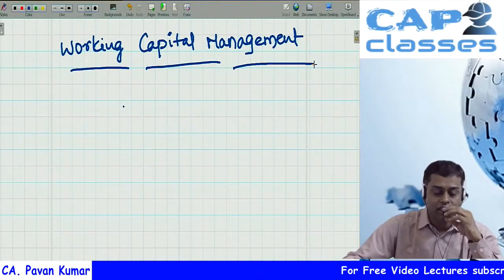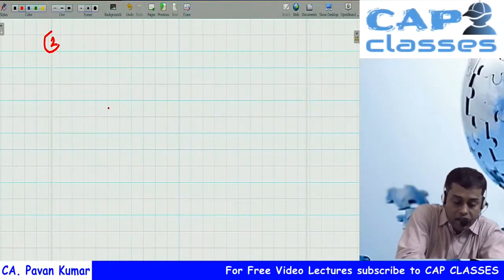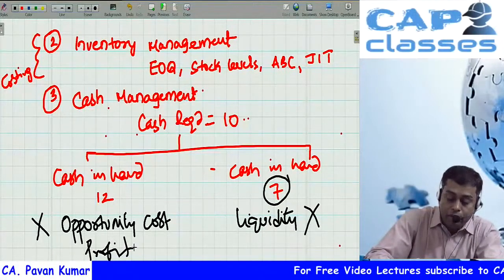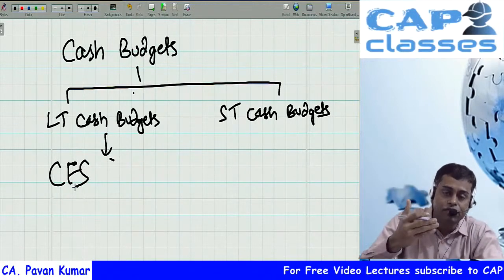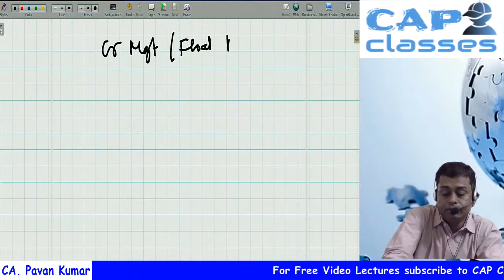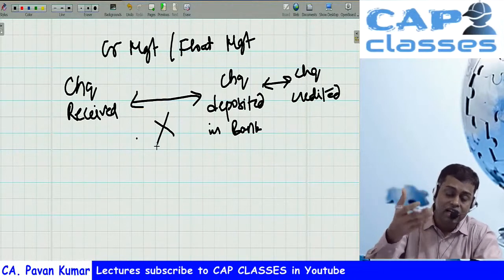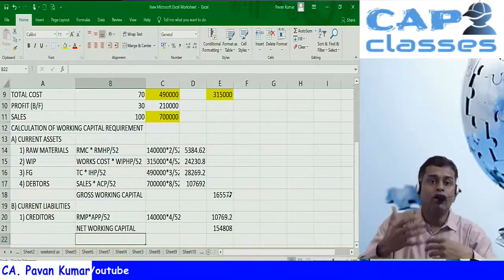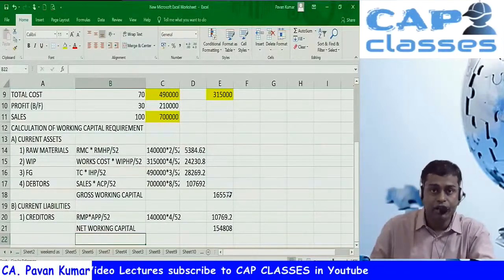WORKING CAPITAL MANAGEMENT | CAP CLASSES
Working Capital refers to the funds required to meet day to day operating expenses and to pay off short term trade liabilities.
AS 5 IND AS 8 IAS 8 NET PROFIT OR LOSS FOR THE PERIOD, PRIOR PERIOD ITEMS AND CHANGES IN ACCOUNTING POLICIES
AS 4 IND AS 10 IAS 10 EVENTS OCCURING AFTER REPORTING PERIOD EVENTS OCCURING AFTER BALANCE SHEET DATE

1) Working Capital management involves
a) Estimation of working capital required
b) Maintaining adequate working capital
c) Balancing firms short term assets and short term liabilities (management of the level of individual current assets and the current liabilities)
d) Financing the working capital required.